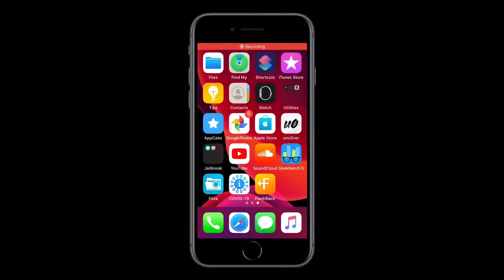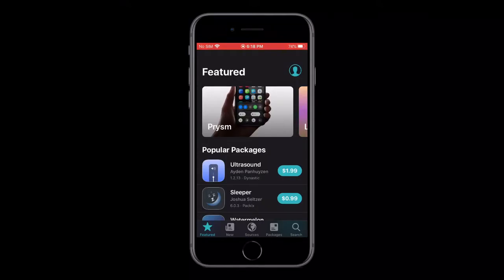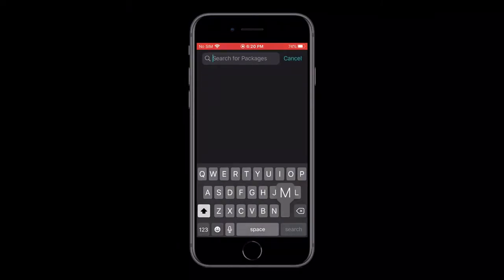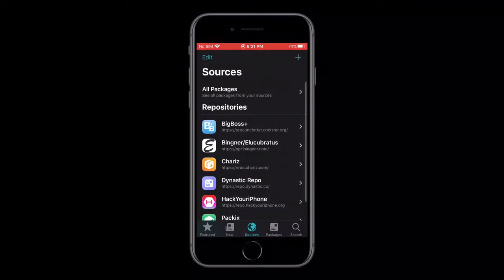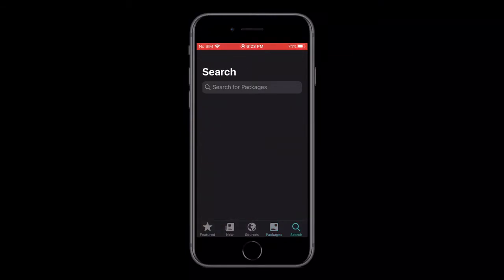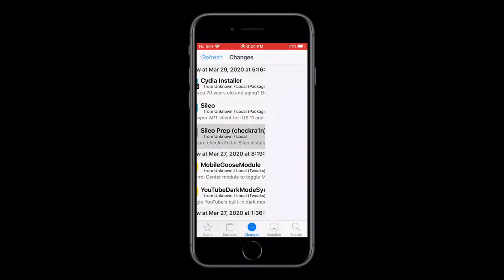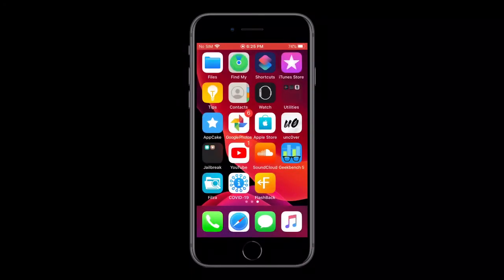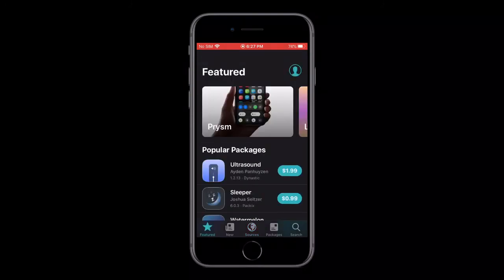Sileo vs. Cydia, The Differences.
Fuck (COPPA)